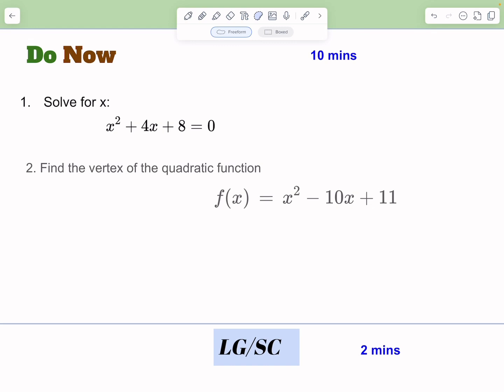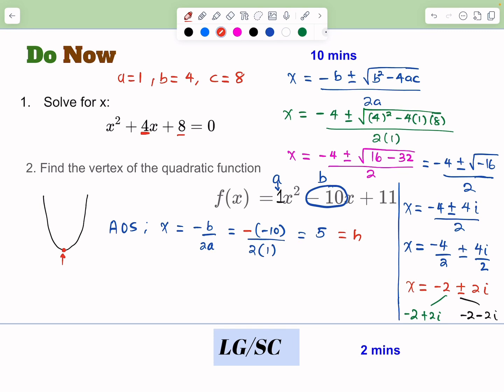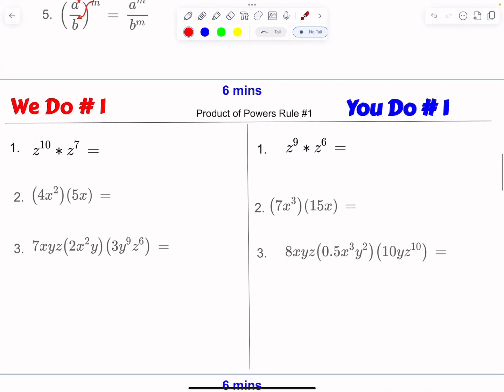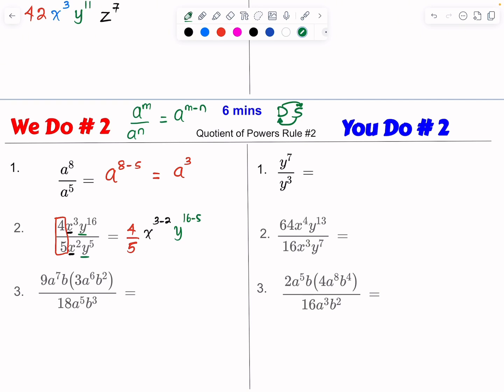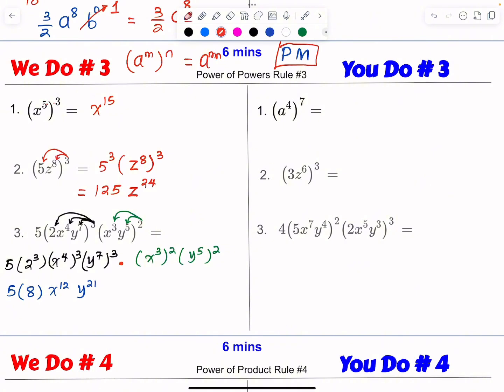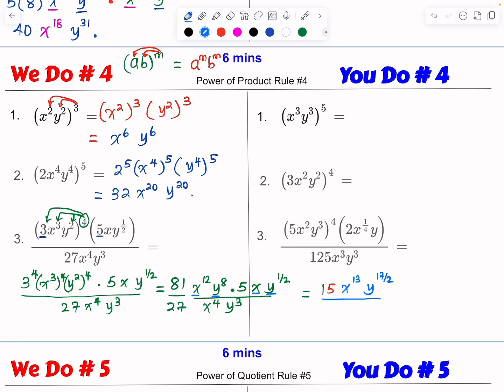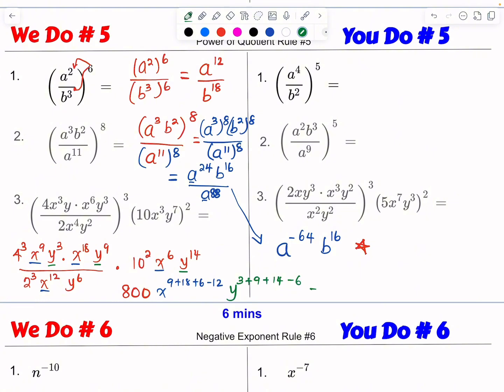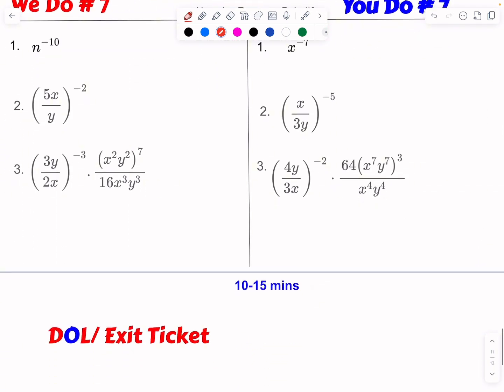Laws Of Exponents